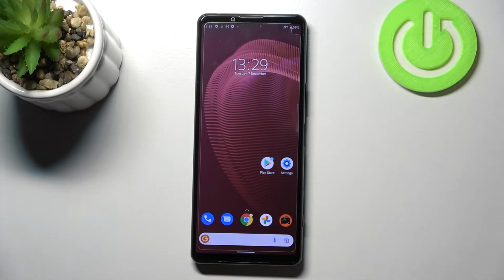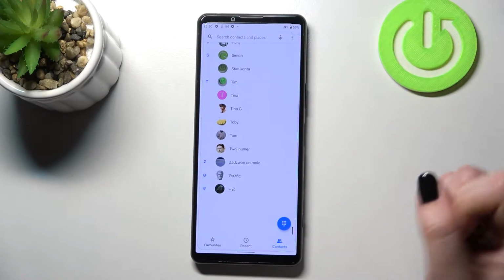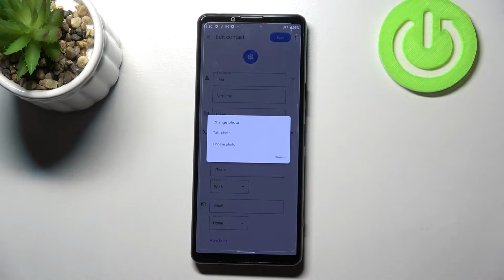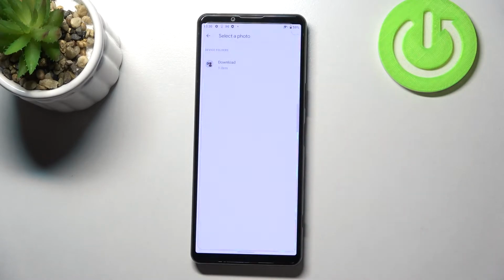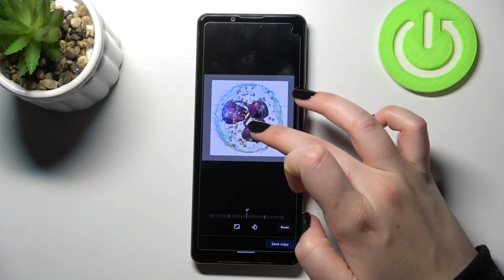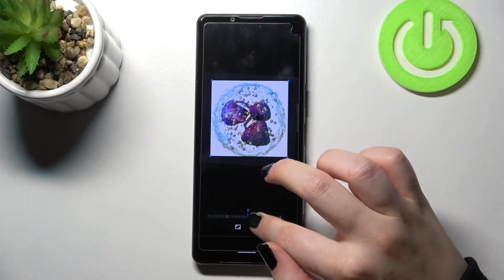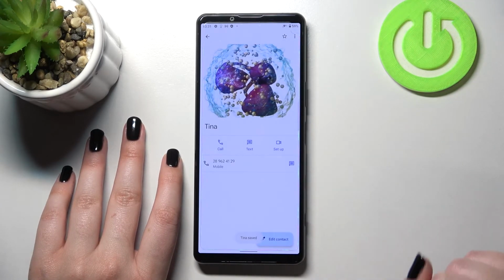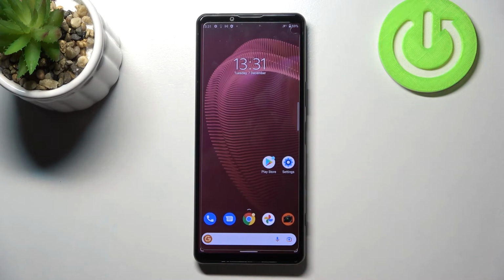How to Add Photo to Contact in SONY Xperia 5 III - Set Profile Photo to Contact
Learn more info about SONY Xperia 5 III:
If you want to know how to add a photo to a contact in SONY Xperia 5 III, watch this tutorial. Thanks to this, you will be able to recognize the person who is calling you faster, because during an incoming call the contact's photo will appear on your screen. Follow our instructions and discover more tricks you can apply to your SONY Xperia 5 III.

How to add a picture to contact in SONY Xperia 5 III? How to create photo contact in SONY Xperia 5 III? How to personalize contacts in SONY Xperia 5 III? How to add a photo to contact in SONY Xperia 5 III? How to add a profile photo to contact in SONY Xperia 5 III? How to set a photo from the gallery as the contact’s profile photo in SONY Xperia 5 III?